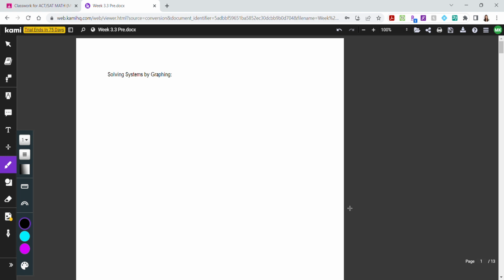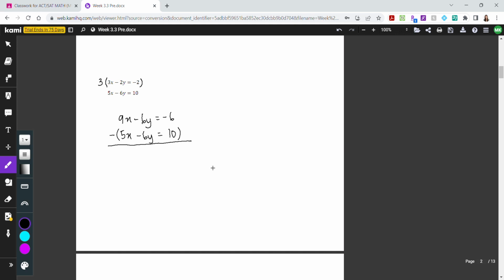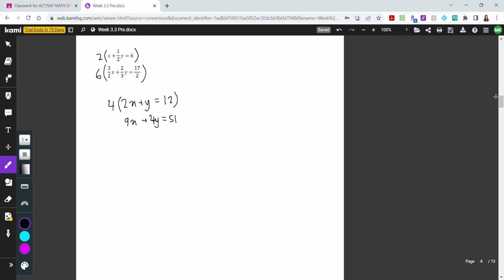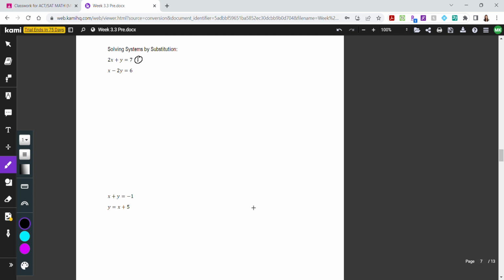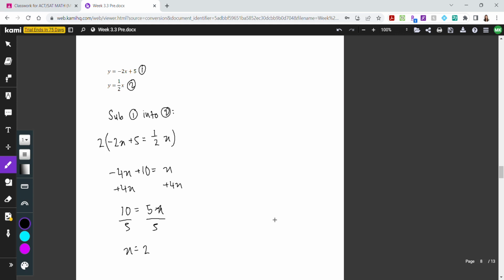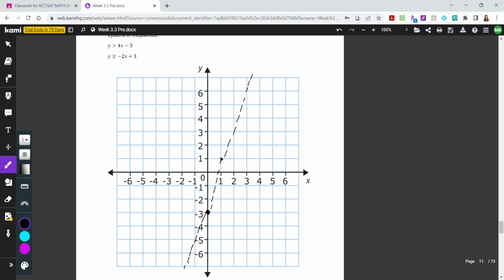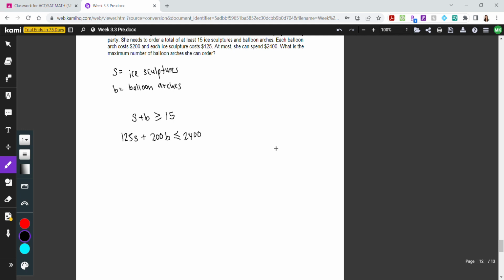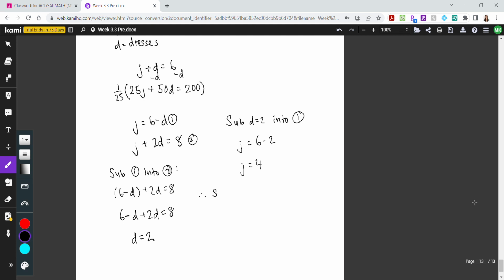ACT/SAT Math Pre-Lesson Week 3.3 Systems of Equations and Inequalities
Today we will be going over the methods to solve system of equations (i.e., graphing, elimination, and substitution) and inequalities, as well as some number and value word problems involving systems of equations and inequalities.